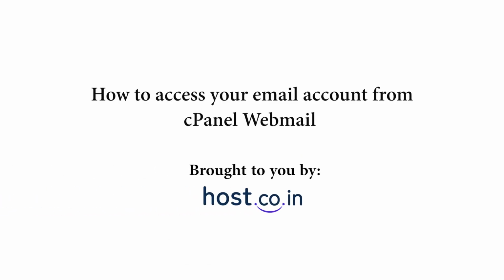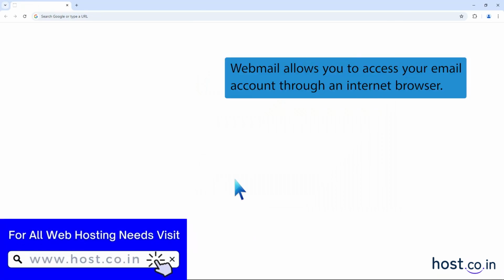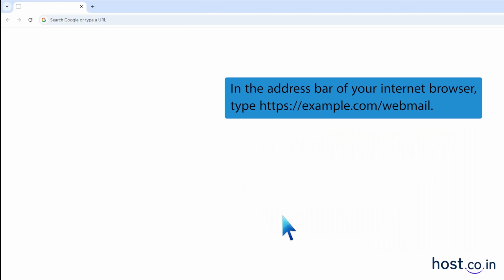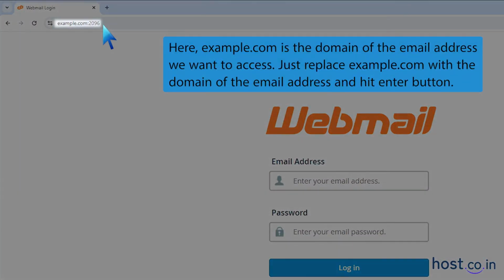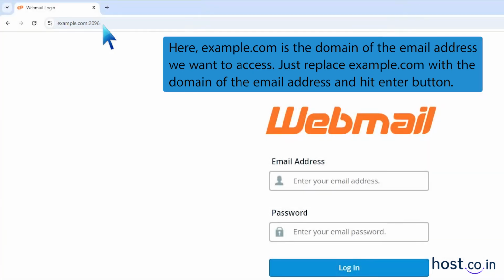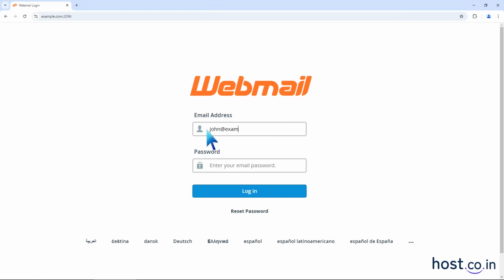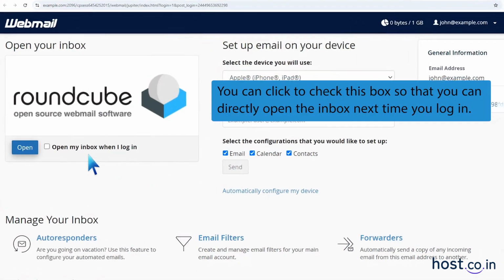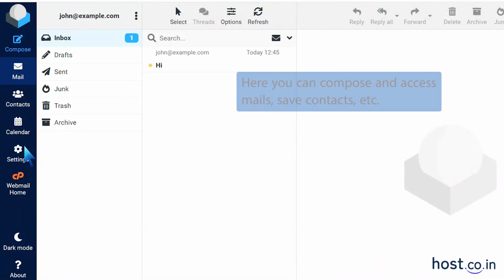How to Access Your Email Account via cPanel | host.co.in Guide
📨 In this video, we show you exactly how to access your email account from the cPanel Webmaster interface in just a few simple steps.

Whether you're managing a professional website or a business domain, accessing your email via cPanel is essential for staying connected.

In this tutorial, you’ll learn:

How to log in to cPanel from host.co.in

Navigating to the Email Accounts section

Accessing your Webmail using Roundcube or Horde

Setting default email applications

Troubleshooting login issues (wrong password, DNS not pointing, etc.)

🔐 Stay secure and in control of your communications—directly from your hosting dashboard.

📩 Need email hosting? Explore our plans today!